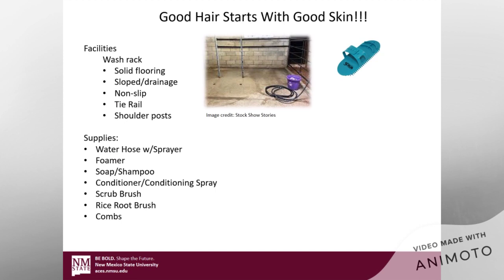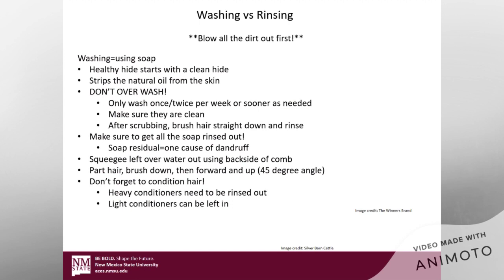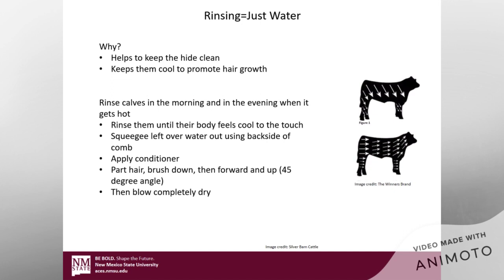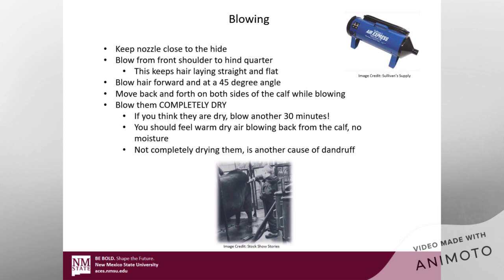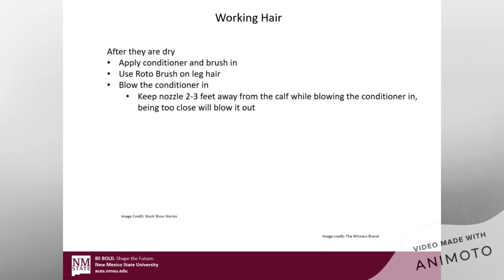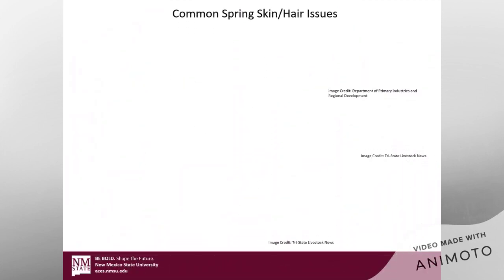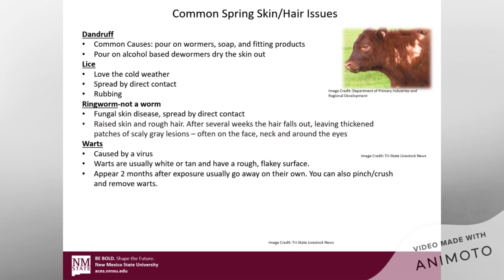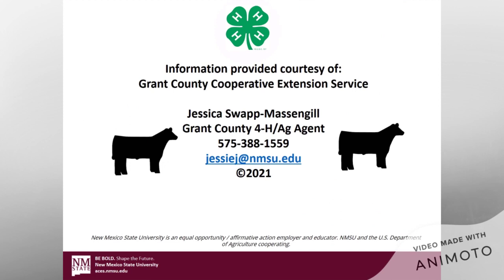Show Cattle Spring Hair Care 720p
Quick, how-to video on what to do during the spring to take care of your show cattle's hair. We talk about facilities, equipment, washing vs rinsing, blowing, working hair, shedding and some common spring time hair issues.